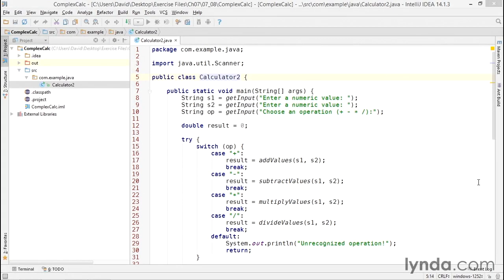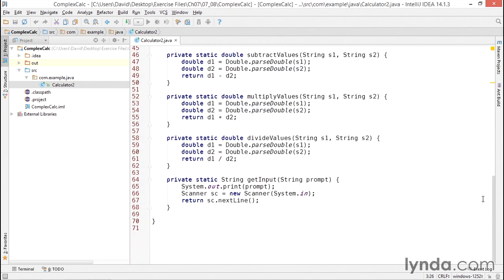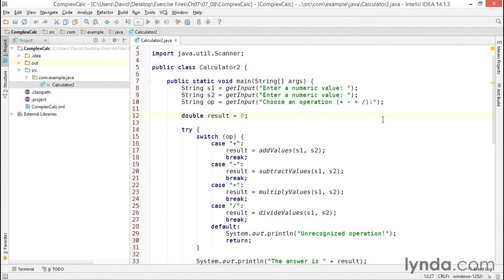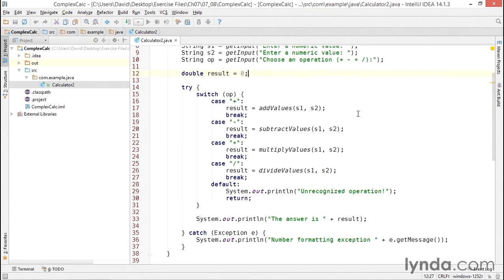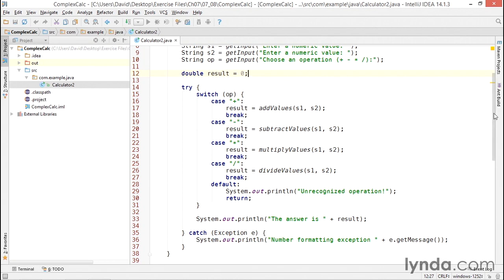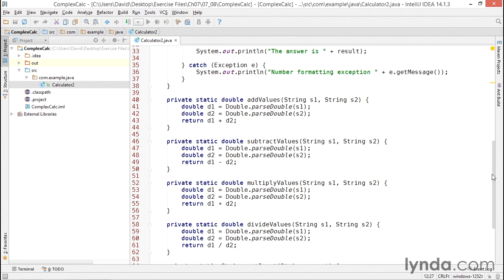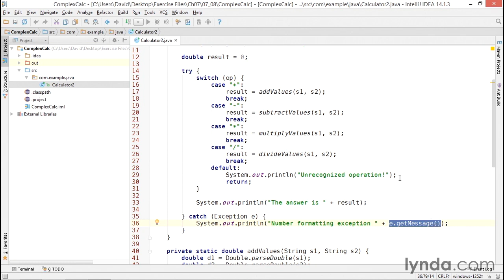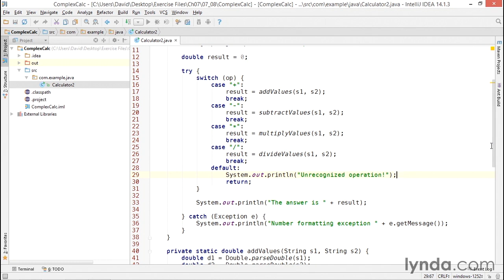1 051 Solution Creating a more complex calculator application